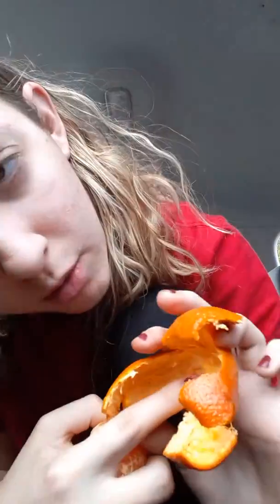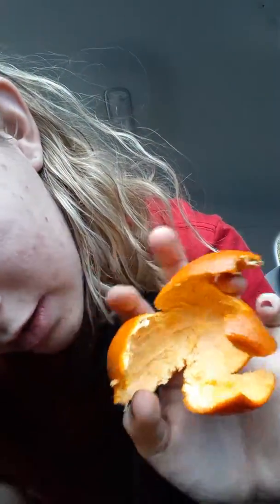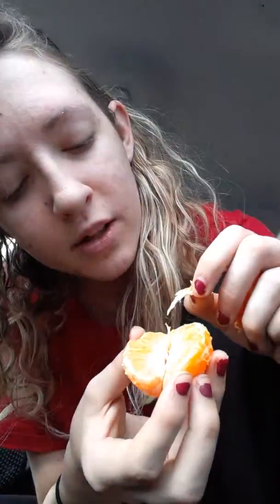How to peel an orange